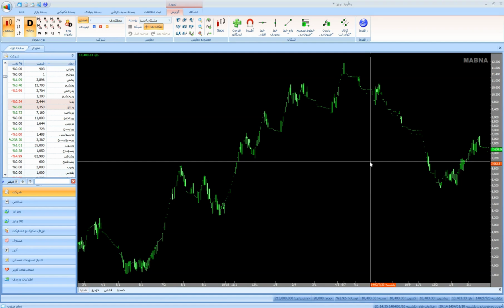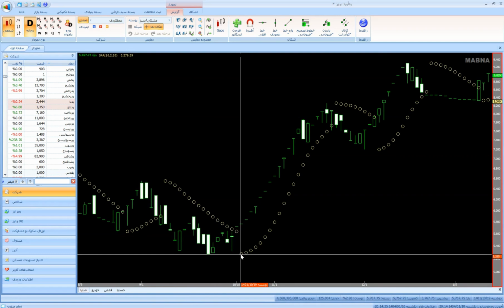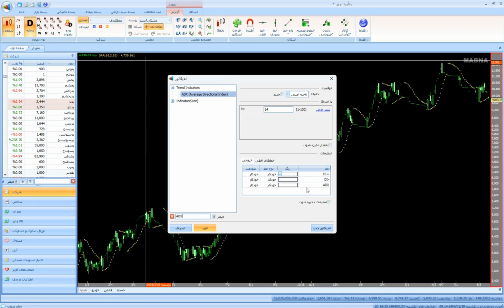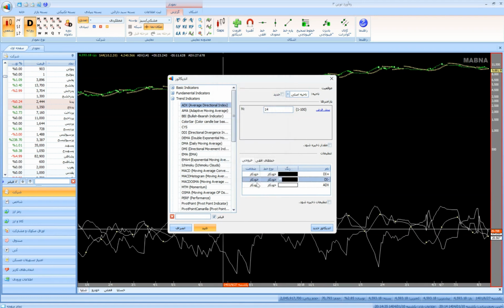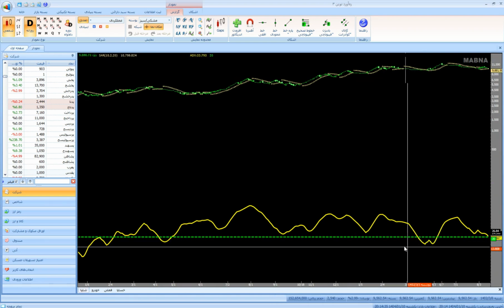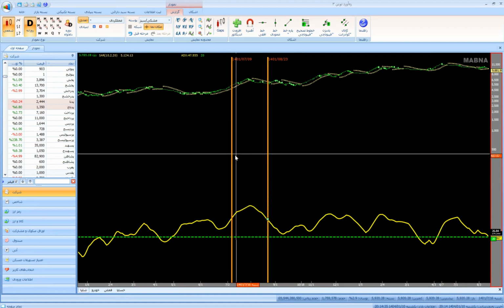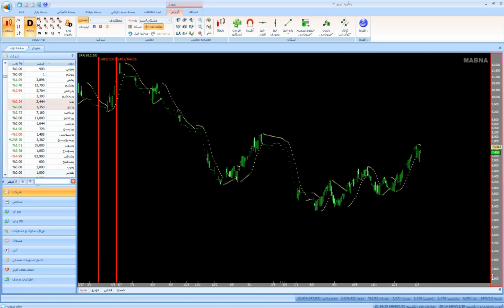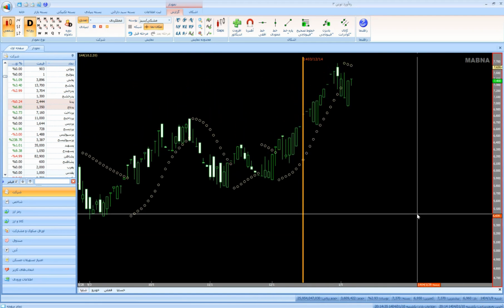28 🔥 MASTER SAR & ADX Like a PRO | The Ultimate Trend Trading Strategy 📈💰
🔥 Want to MASTER trend trading like a professional trader?
In this video, we dive deep into TWO of the most powerful technical analysis indicators: Parabolic SAR & ADX 📈⚡

You will learn:

✅ What is Parabolic SAR?
✅ How ADX measures trend strength
✅ Best SAR settings for trading
✅ How to avoid fake breakouts 🚫
✅ Combining SAR + ADX for sniper entries 🎯
✅ Real chart examples & practical strategies 📊
✅ Risk management tips for traders 💰

Whether you trade:
💹 Forex
🪙 Crypto
📈 Stocks
📉 Indices

This strategy can seriously improve your trend-following game 🚀

⚠️ Most traders use these indicators WRONG.
After watching this video, you’ll understand how professionals actually use SAR & ADX together.

What indicator should I explain next?

👉 OveisFX